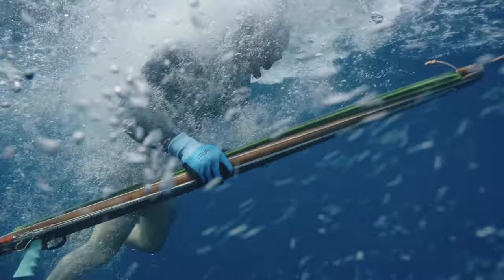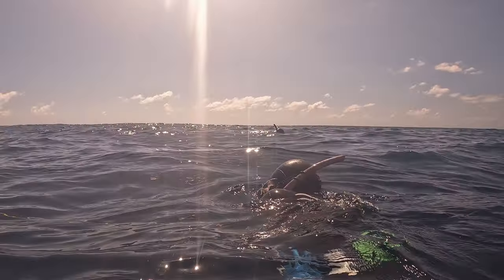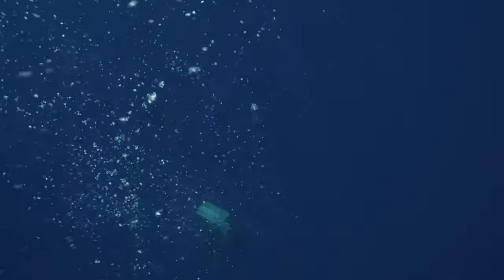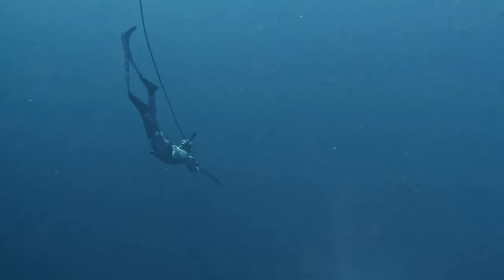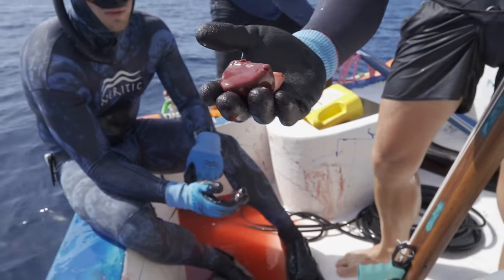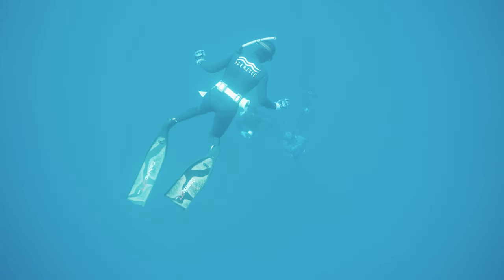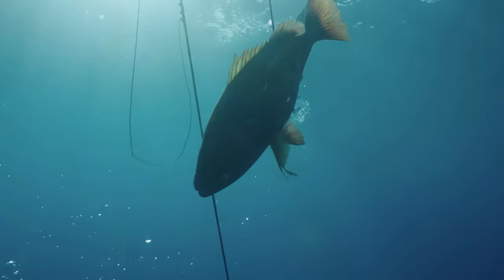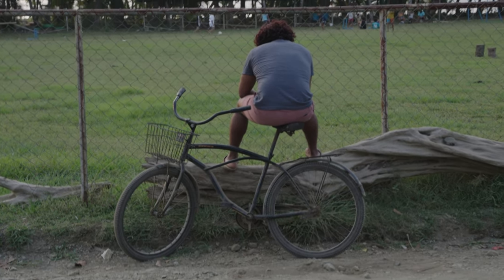Epic Spearfishing Adventure in Costa Rica: Hundreds of Tuna and a Massive Cubera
Welcome to the third installment of our thrilling spearfishing series in Costa Rica, where we embark on an adrenaline-fueled journey like no other! Join expedition guide CJ Duffie as he takes you on an unforgettable underwater adventure teeming with hundreds of tunas, monster cuberas, mesmerizing bait balls, and heart-pounding moments of triumph and challenge.

In this action-packed video, witness the sheer power and beauty of the Costa Rican waters as our skilled divers spear yellowfin tunas and face off against a massive Cubera Snapper. As CJ Duffie narrates the expedition, you'll gain valuable insights and tips on successful spearfishing techniques, equipment, and safety measures.

But the adventure doesn't end there! Brace yourself for the tense moments when a diver experiences a temporary loss of motor control. Learn about the potential risks and how our experienced team promptly responds to ensure safety underwater. It's an eye-opening experience that emphasizes the importance of proper training, awareness, and teamwork in extreme environments.

Prepare to be captivated by the stunning visuals and enthralling narrative as we capture the essence of spearfishing in Costa Rica. Dive into the depths with us, and let CJ Duffie guide you through this remarkable journey that combines excitement, education, and the awe-inspiring wonders of the underwater world.